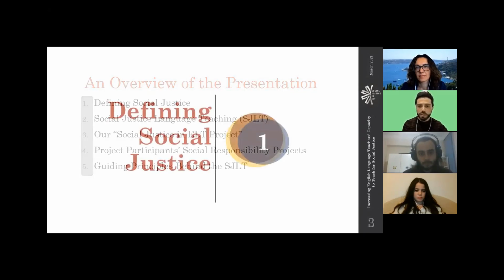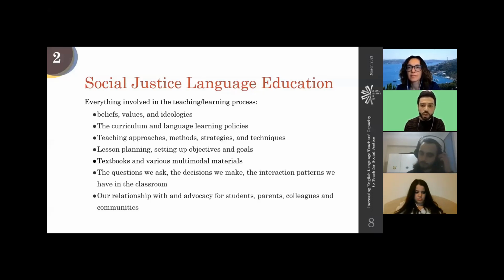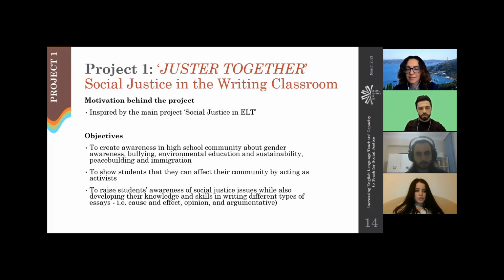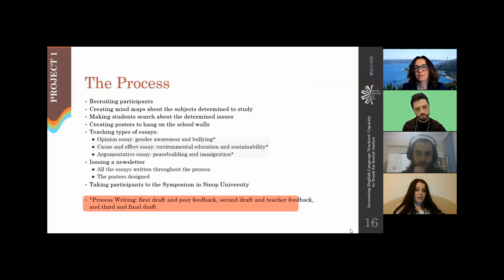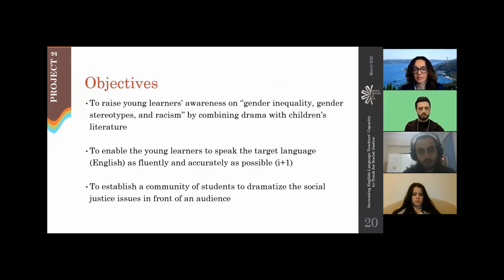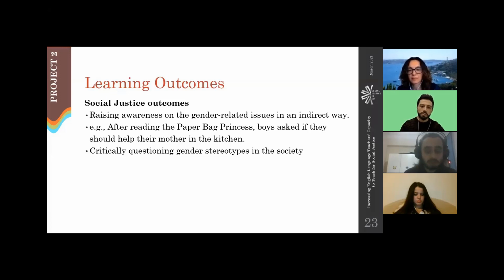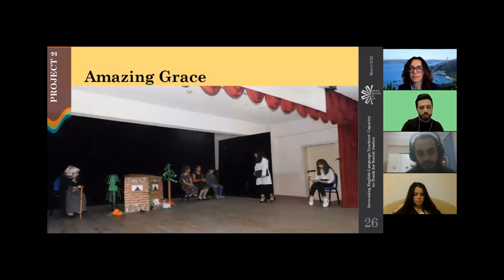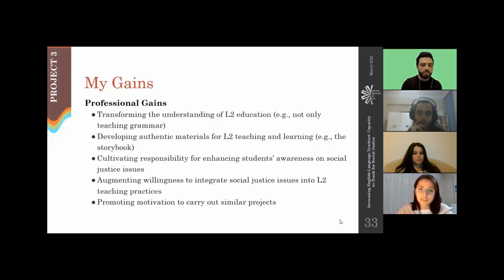TESOL 2021 Virtual Presentation Full